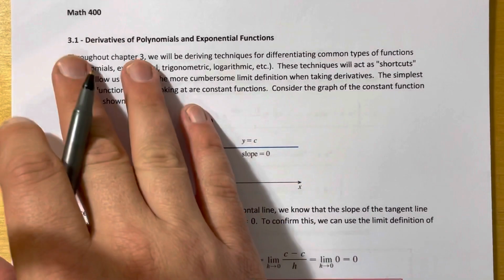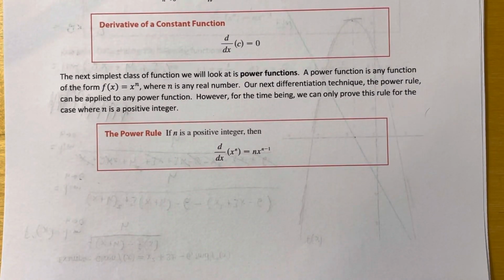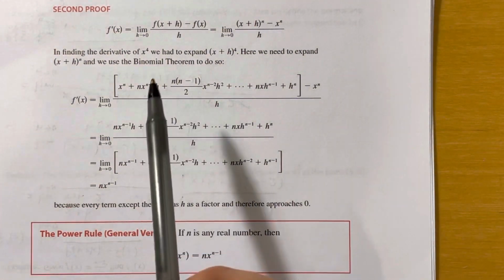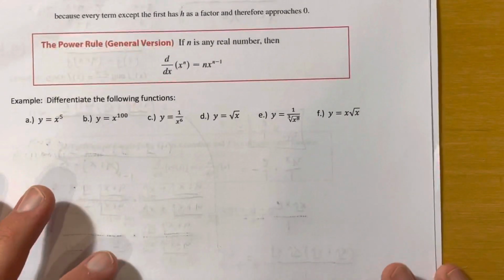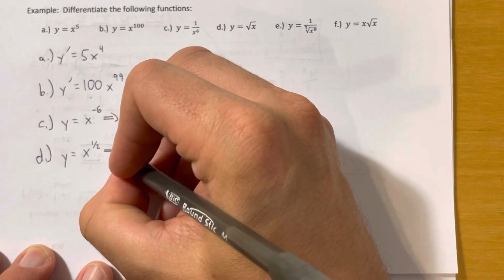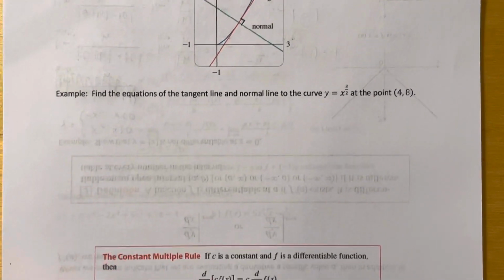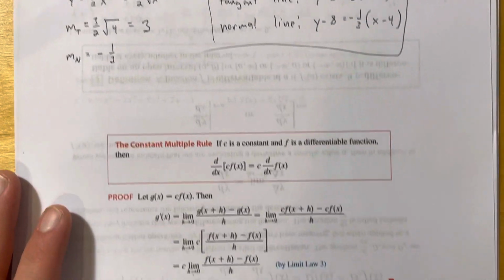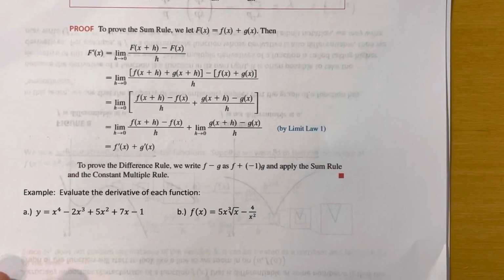3.1 - Derivatives of Polynomials and Exponential Functions (Part 1)